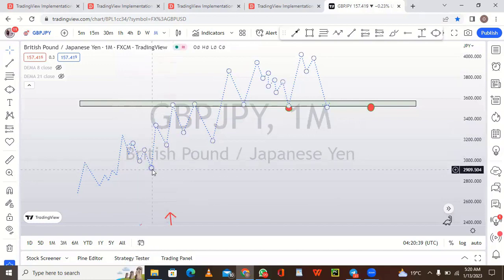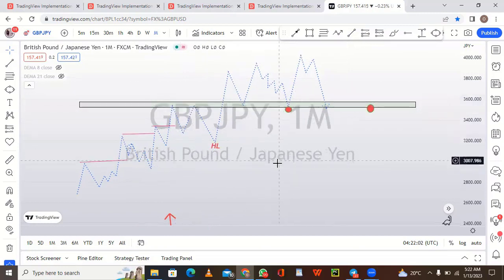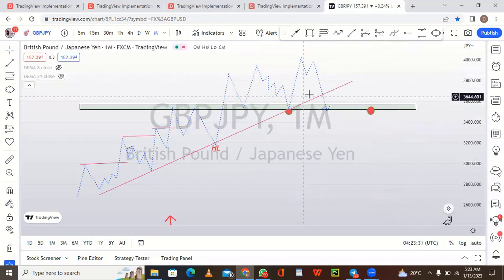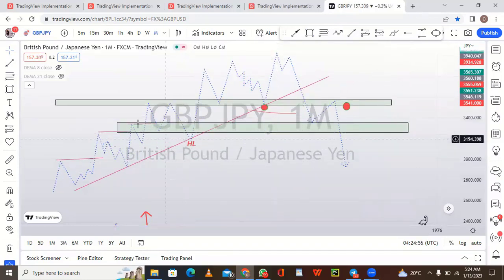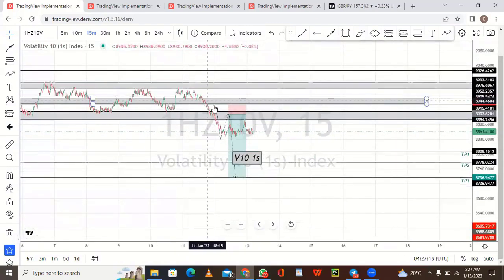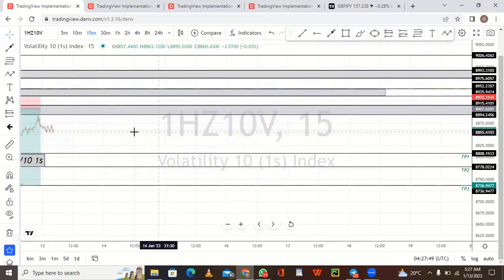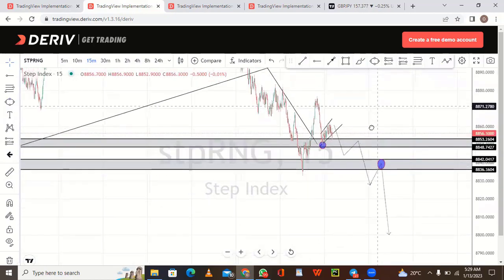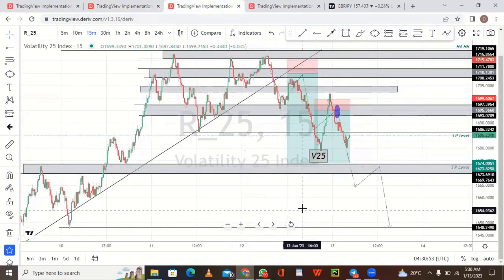Master POI Points of Interest in Forex Trading #000